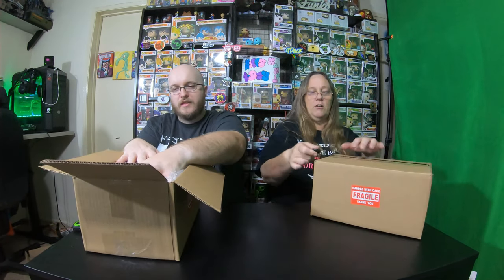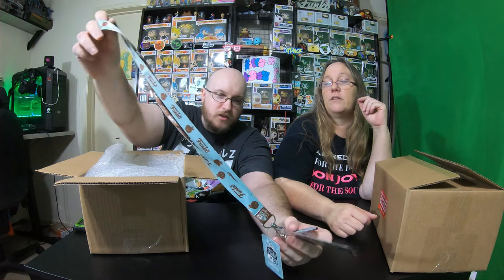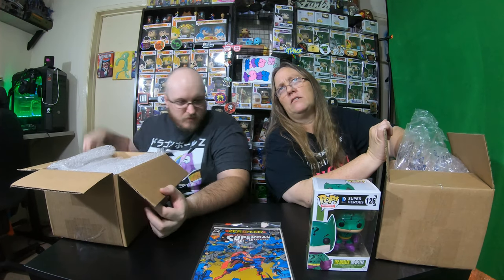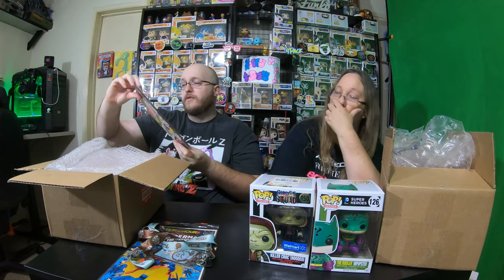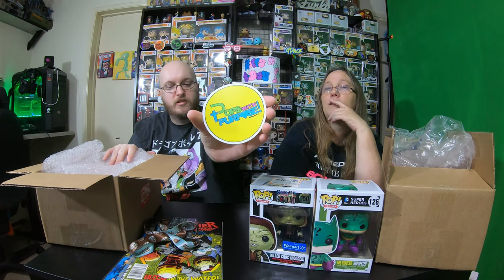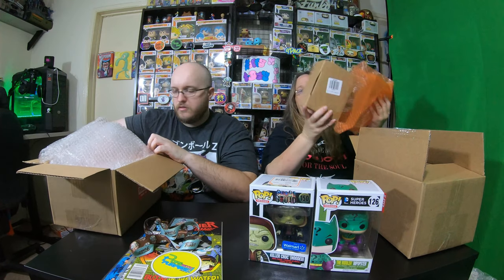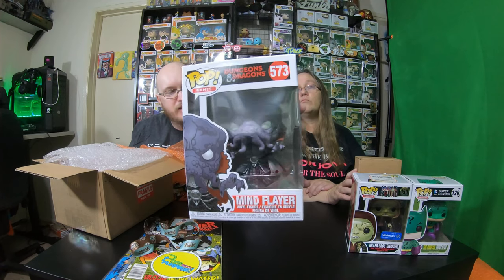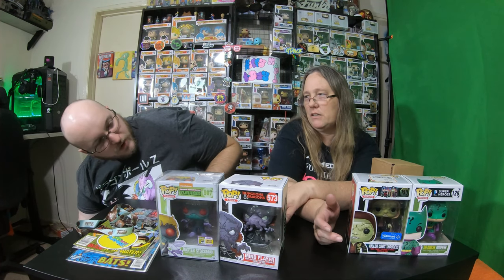$80 IN FUNKO POP MYSTERY BOXES FROM POPS WITH PURPOSE DID WE GET A TOP PULL MEDUSA / GRAIL